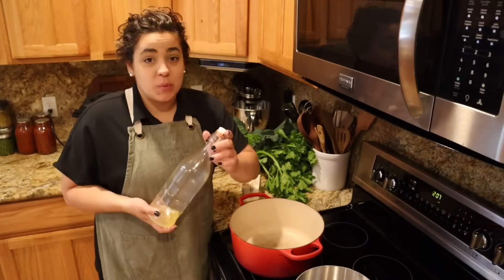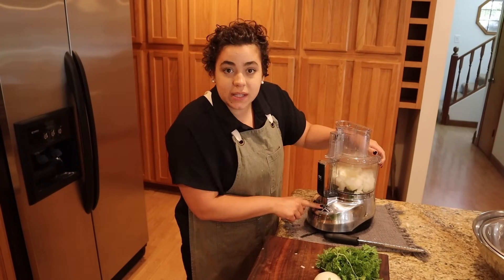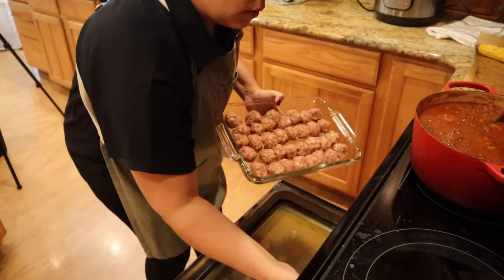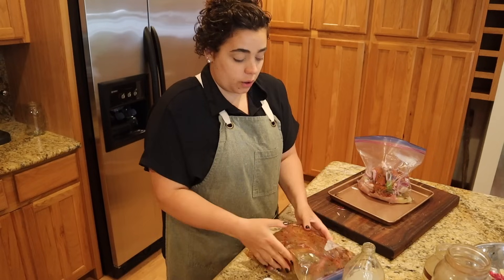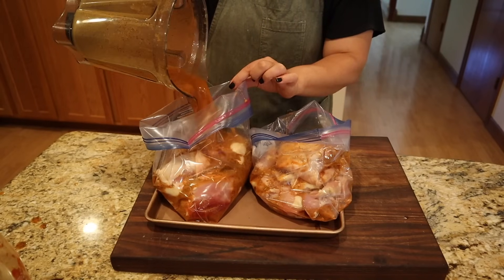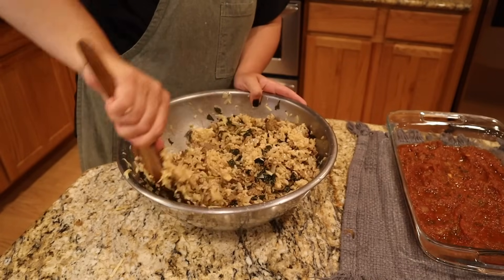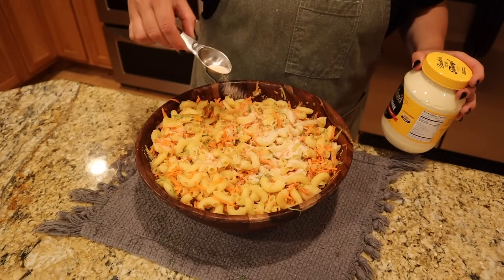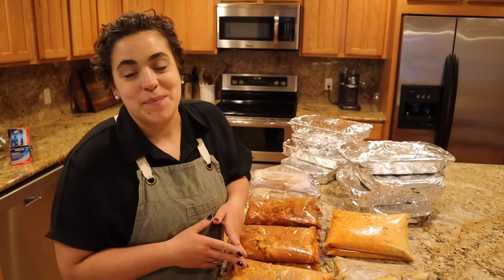22 Easy and Delicious Scratch Made Freezer Meals Your Family will LOVE!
X-Large Mixing Bowl

Orange Cumin Marinate -

30-Day Free Audible Membership with 2 Free Books